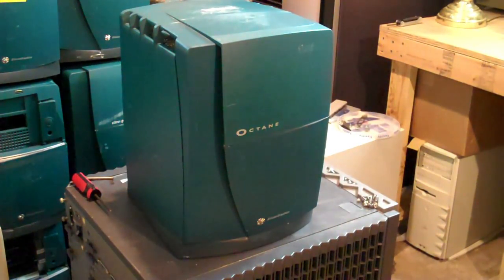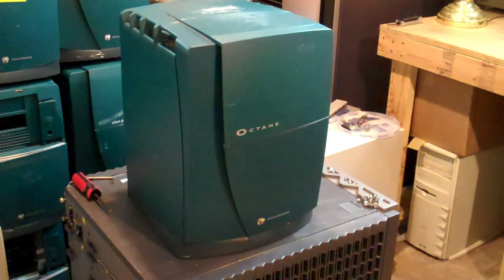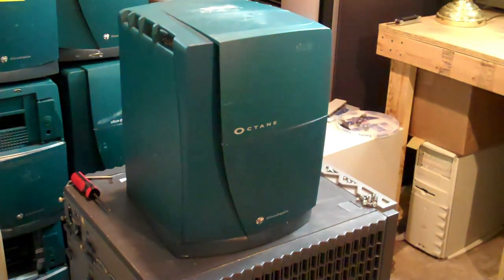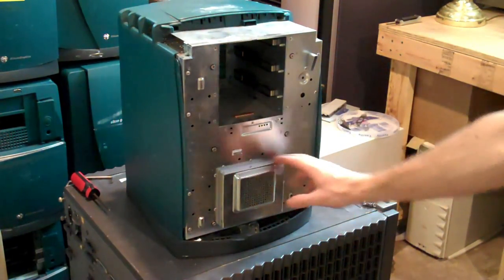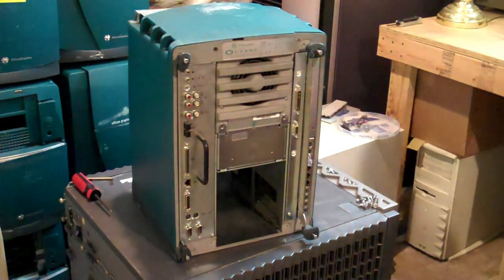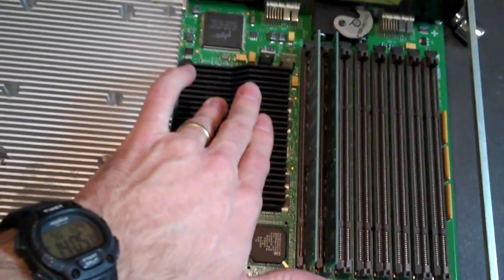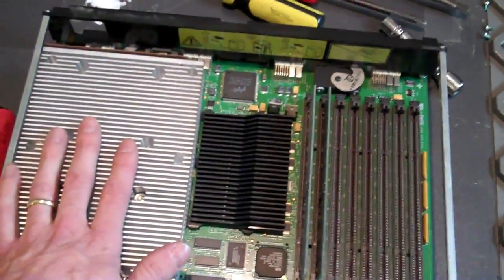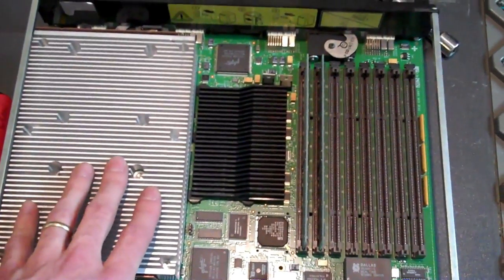SGI Octane Tour & Disassembly - Part One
Walkaround and discussing of the SGI Octane, with a complete disassembly thrown in.

Lot of rambling involved, I needed three videos to cover it!